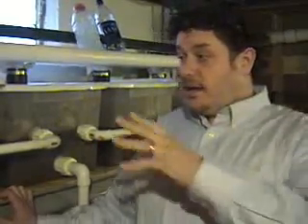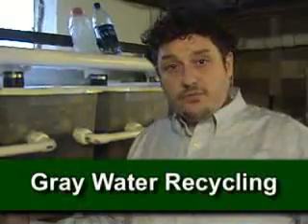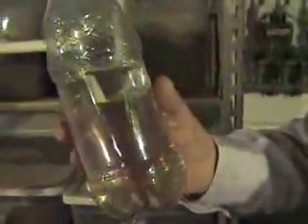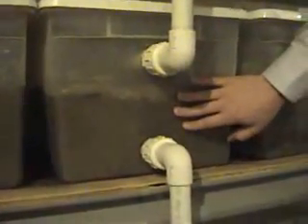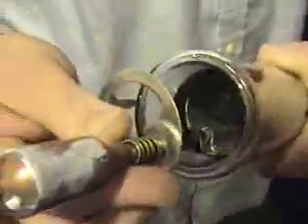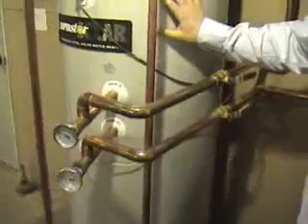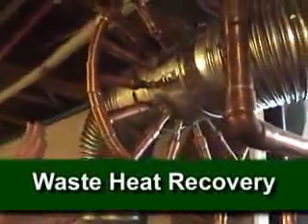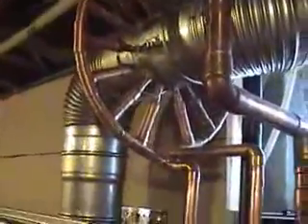Green Planet Eco Systems & Environmental Sustainability for Homes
Meet Roman Bukowinski, Director of Renewable Energy at Green Planet Eco Systems. He is also the Owner, operator of Tartan Plumbing, Inc. established in 1999.  Roman has designed devices and systems that have reduced energy costs for many of his clients. A few of his achievements are waste heat recovery, lowered carbon emissions, and evacuated solar hot water, PV and wind turbines. He also has designed a system Plumbing and Heating Engineer. In his 26 years of experience, Roman is designing an energy saving system for Wayne State University, reducing their energy usage by 75% and a payback of 3.5 years. He has been consulted by the government of Sudan to help rebuild the country using his gray water recycling system, which in turn can deliver potable water to each village.  In addition, his recommendation of utilizing radiant cooling using geothermal can cool hospitals and schools, also providing them with solar and wind for their electrical energy needs.  What makes Roman's systems so unique is the way they integrate with each other while maximizing all energy potential.

Roman is also making the case for our high schools students to be knowledgeable and learn the skills  needed to make a smaller the carbon foot print of every household and building. It is also a great way to be active in a career to help our planet endure.

Check with your career counselor on the program of study you will need to enter this pathway.